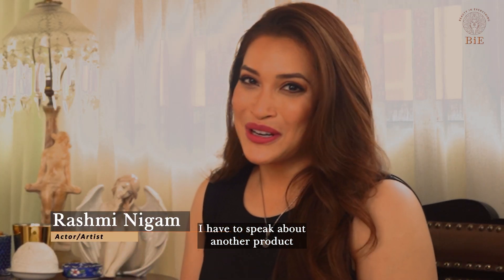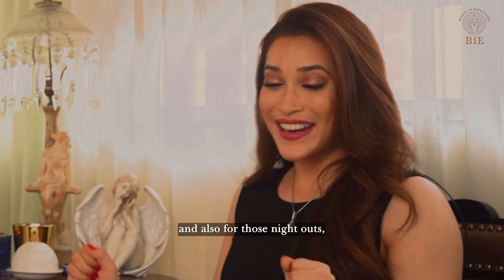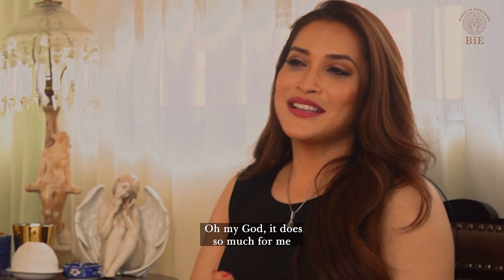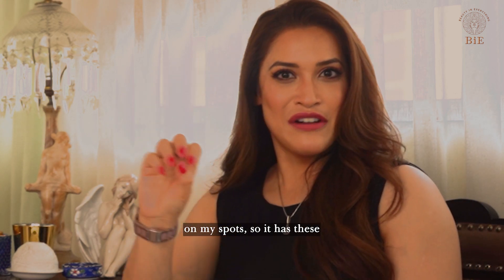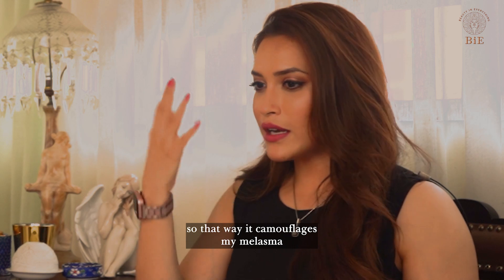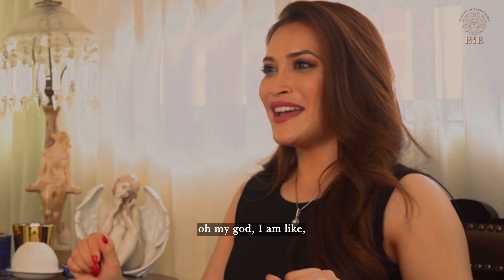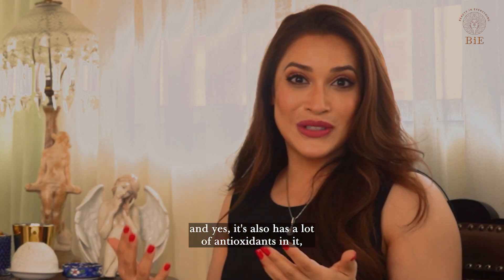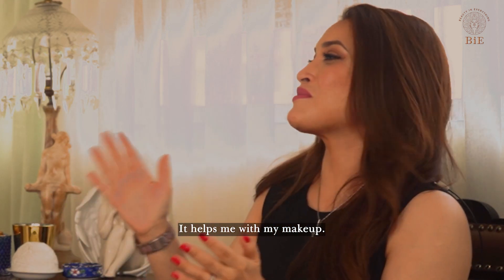Want to know the secret to Glassy Glowy skin like Rashmi Nigam? | BiE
Moongleam - The precious gel cream infused with Gold, Diamond and Pearl dust, helps HYDRATES AND ACTS LIKE A PRIMER KEEPING YOUR MAKEUP INTACT AND GIVING YOU A GLASSY GLOW INSTANTLY. Rashmi Nigam just loves the gleam on her face and also uses on her neck and arms.